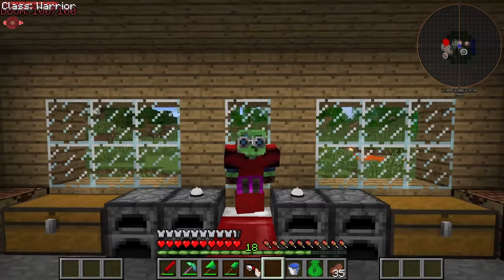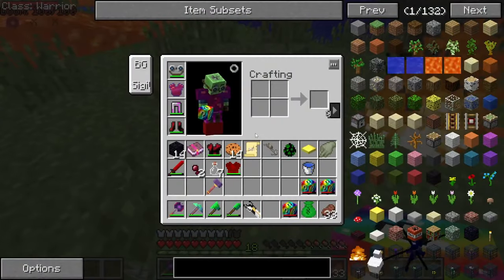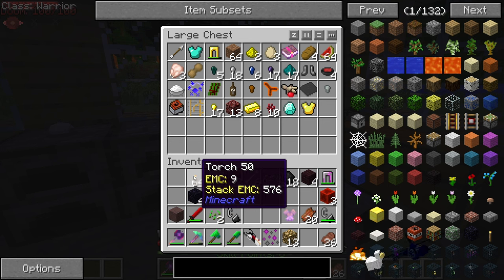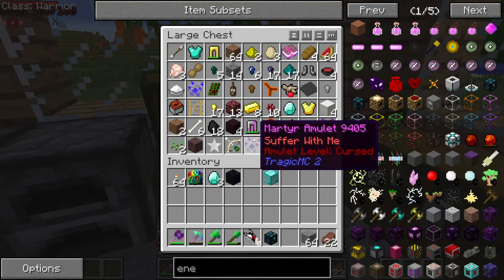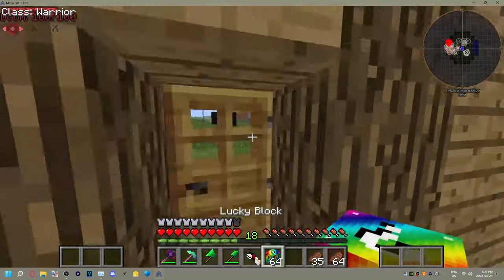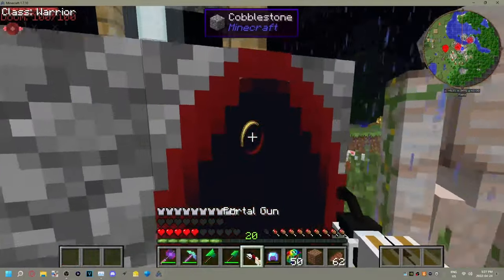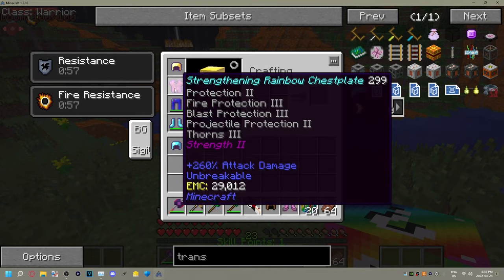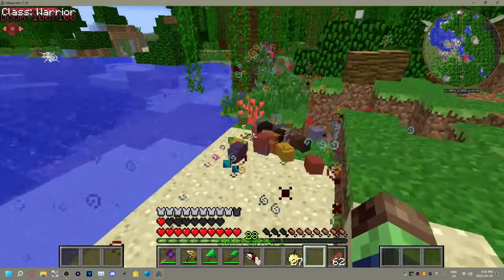Modded Minecraft Crazy Craft 4 - E02 - UNLIMITED POWER!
If you did enjoy this video be sure to let me know down in the comments.

Drop a like down below thanks to everyone for their support!

GAMING
► Steam - MrOfficiallyLethal